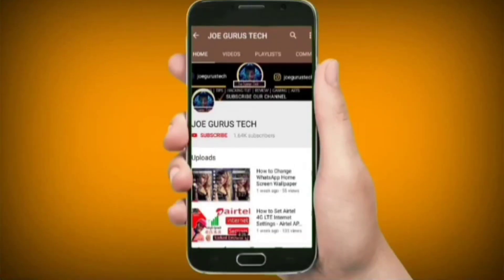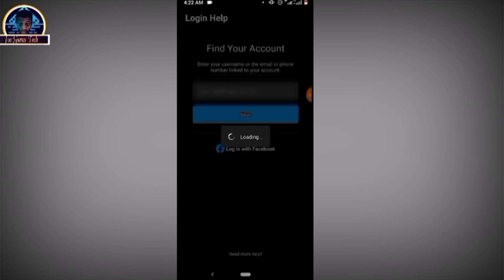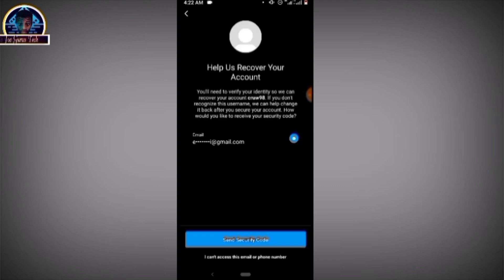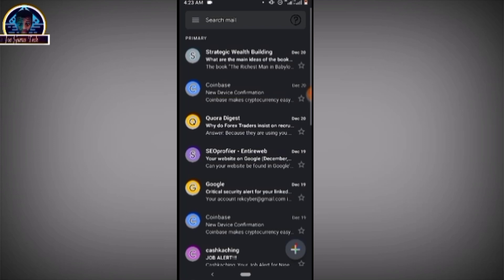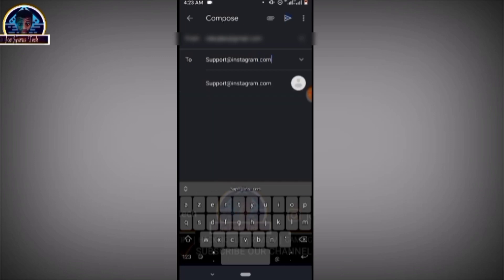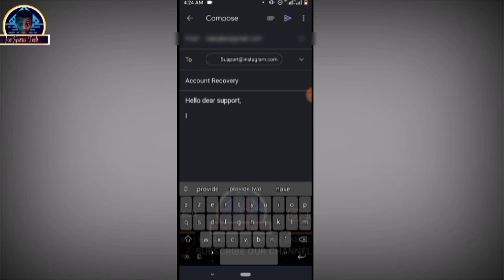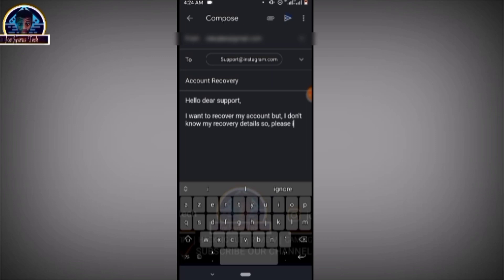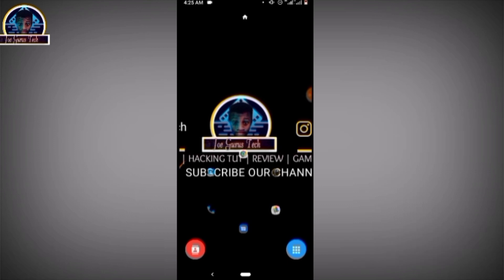How to Recover Instagram Account Without Email and Phone Number 2021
Here is how you can get back your Instagram account or regain access if you forgot the password.

This video will show you how you can recover Instagram account without email or phone number.

Videos you Might also like 👇👇

Best AIRTEL APN Settings 4LTE

How to Block Someone on Facebook

Recover Facebook Lost Password

Recover LOST Contact List

View who Read Your Whatsapp Group message

Activate Black Theme on Android devices

Watch YouTube video Without Internet

TOP 10 WHATSAPP TRICKS YOU SHOULD START USING 2021

Music background🎶

You may see an external link that may redirect you. But, all from my Channel are safe, tested by me. I will not drop what I've not tested here.

Question ❔❔❔
If you have any questions regarding or this video ❔ Use the comments box.